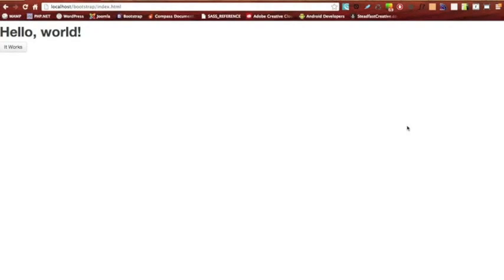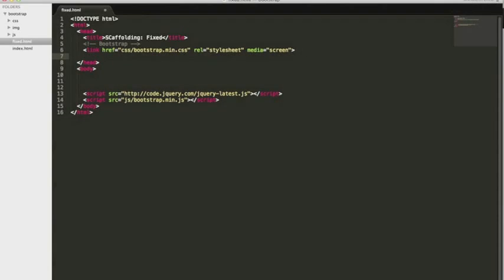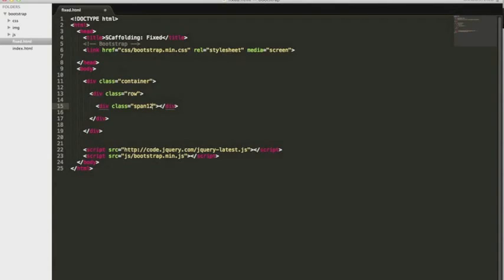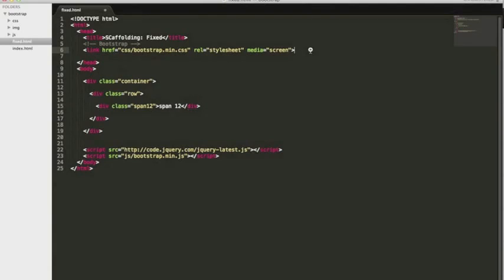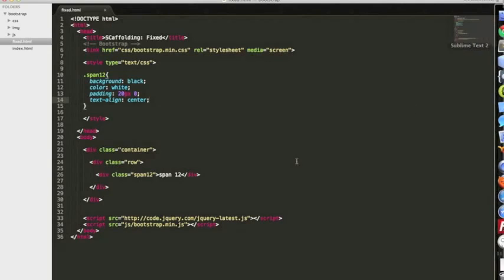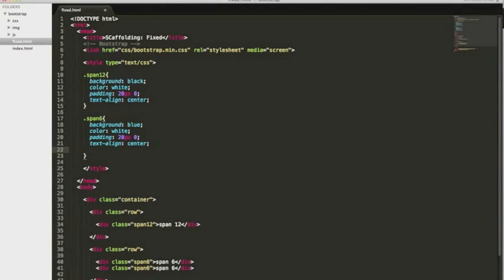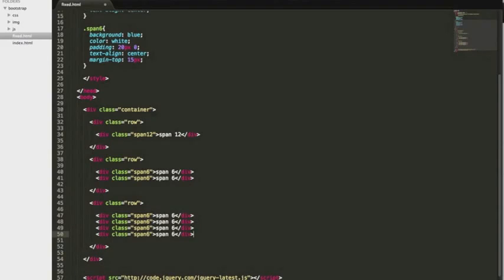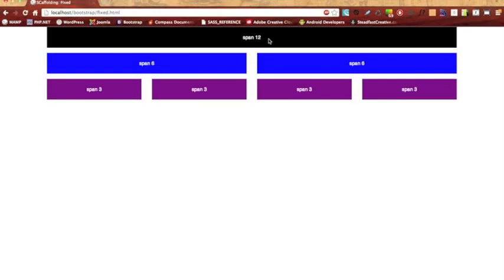Easy Learn Twitter Bootstrap Responsive Scaffolding pt 1 Lesson 1